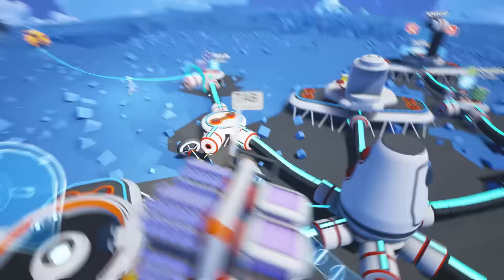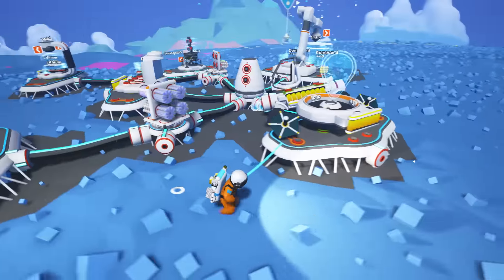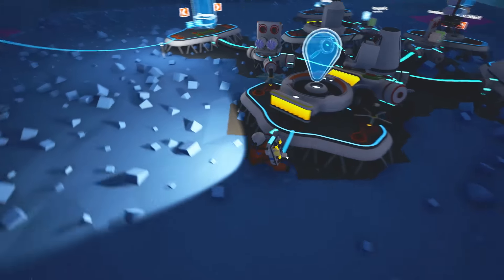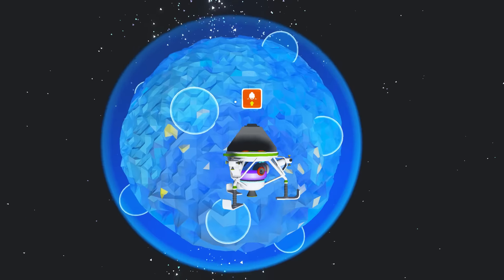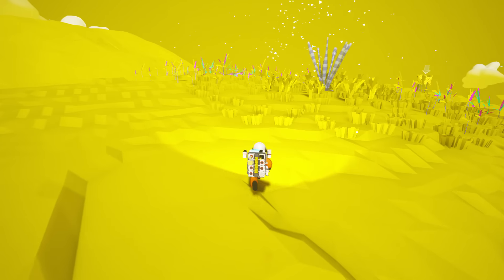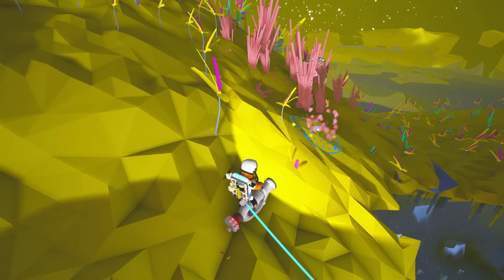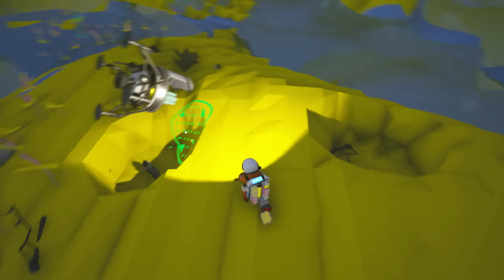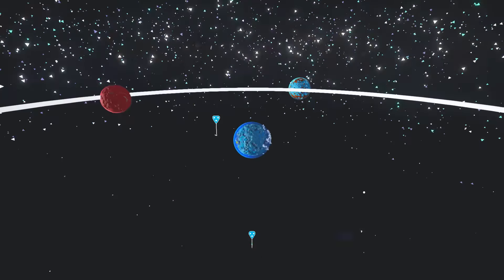Stranded on an Exotic Planet - Astroneer Gameplay - Part 6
We've collected s fair bit of fuel and now it's time to take a leap of faith and travel to another planet in search of goodies. But things don't quite go to plan.

Astroneer is a space-based sandbox adventure game being developed by System Era Softworks. The player is tasked with colonizing planets, creating structures and mining resources. Astroneer has no set goal and no storyline. A public early access version of Astroneer was released on December 16, 2016.